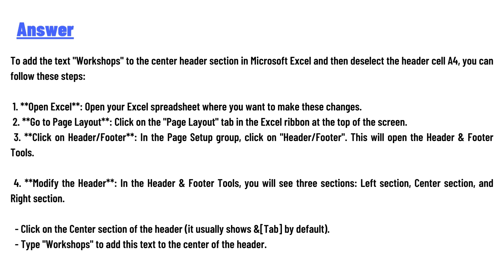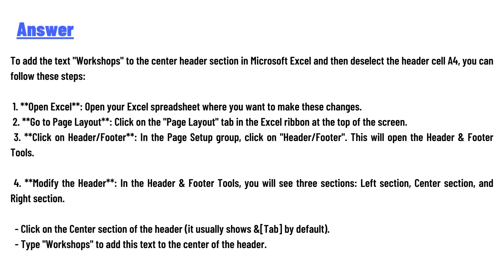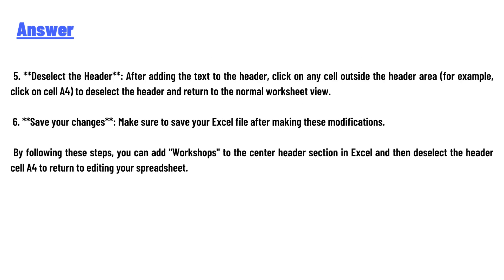Add the text Workshops to the center header section, and then click cell A4 to deselect the header.